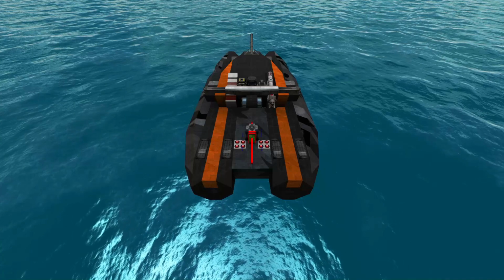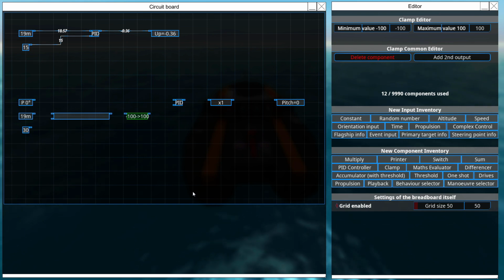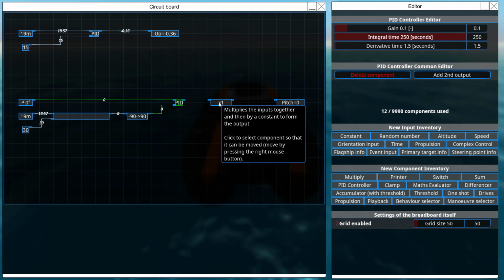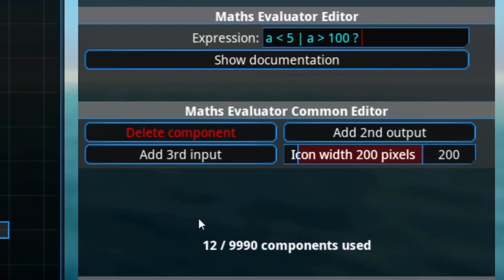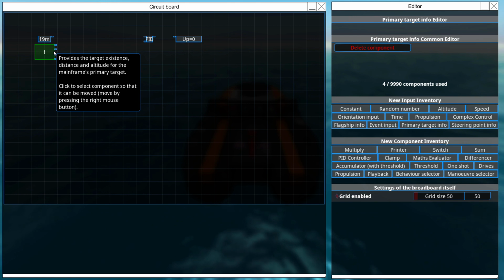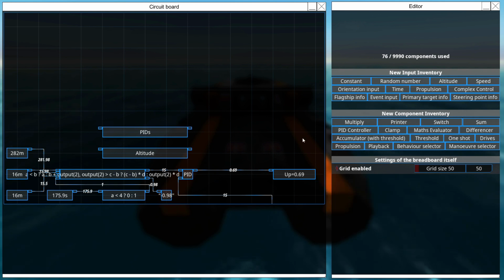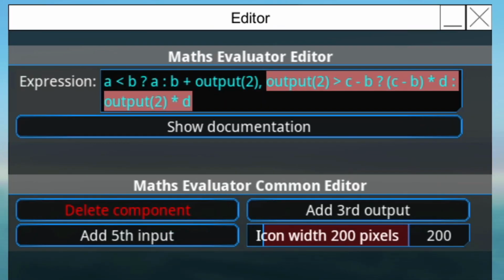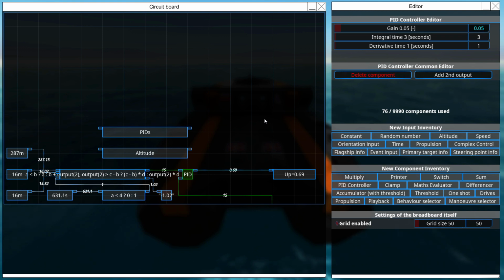Bread Loaves - 02 - Altitude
Learn how to bake with Ohm!